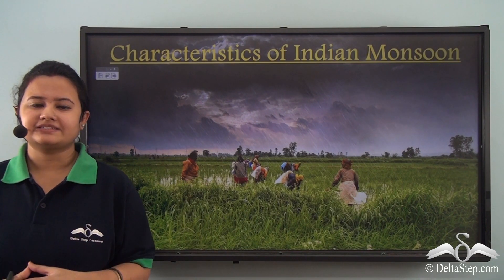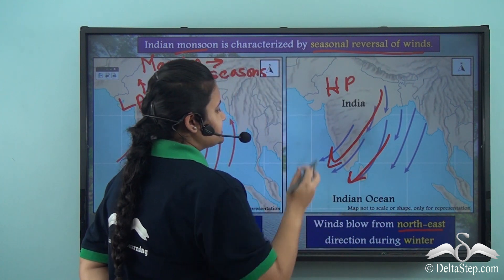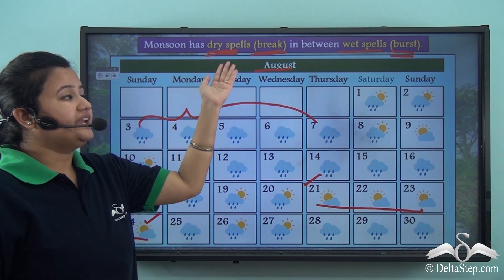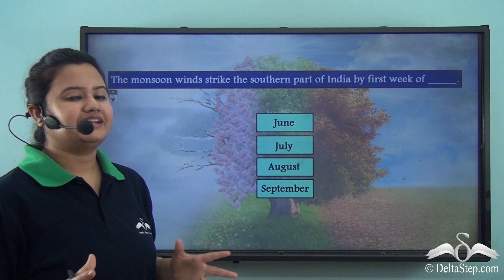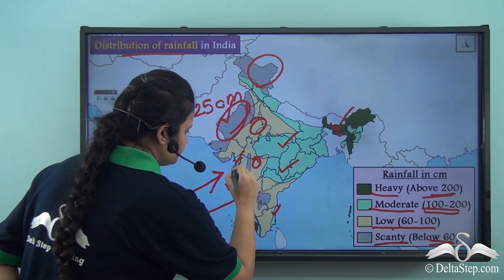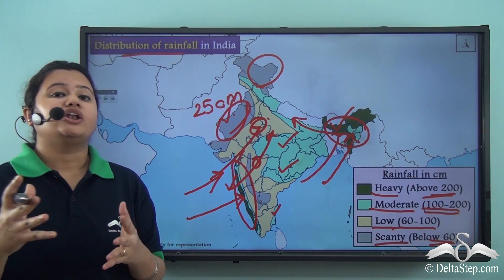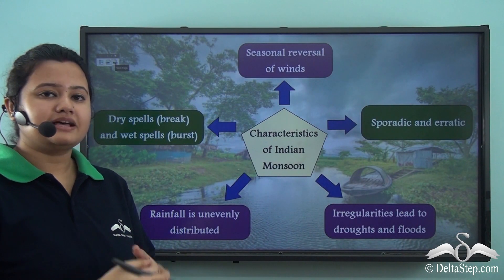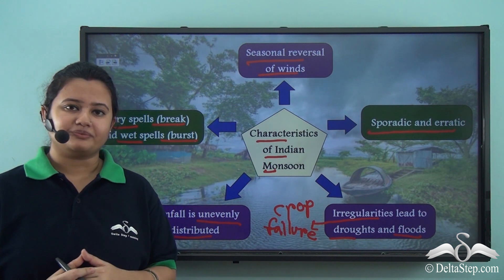Characteristics of Indian Monsoon